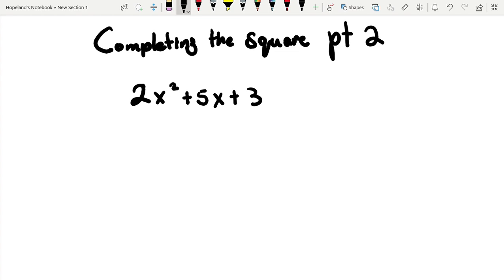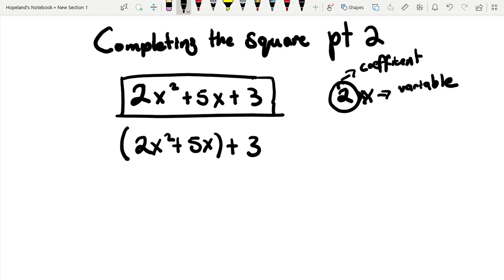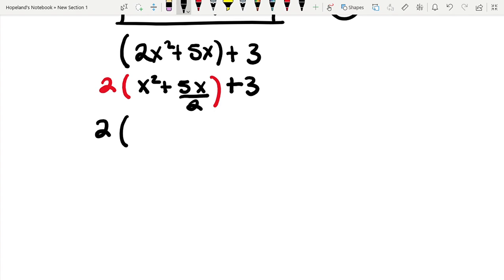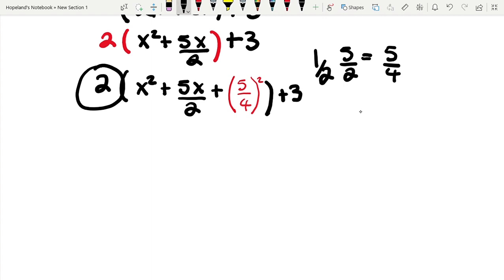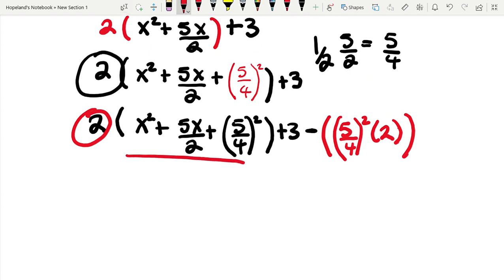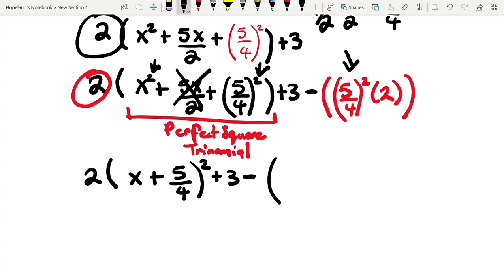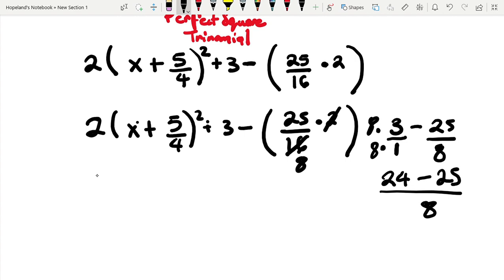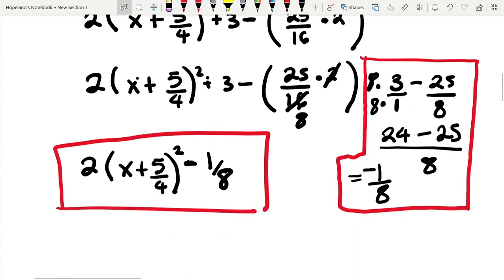Completing The Square Part 2--Coefficient of x^2 is not 1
In this video, I further showcased how to complete the square of a quadratic expression where the coefficient of the x^2 term is not 1.